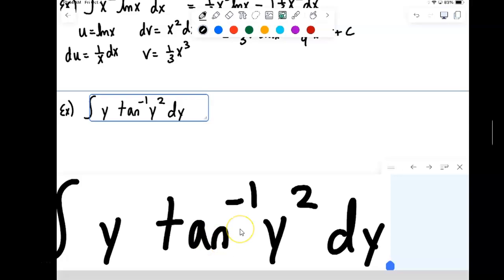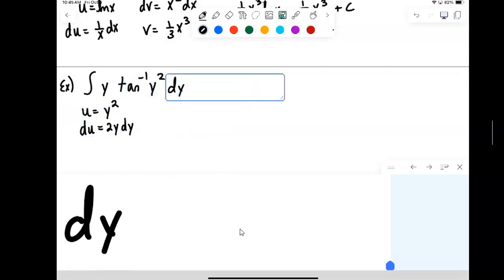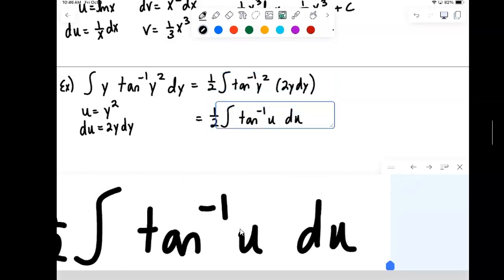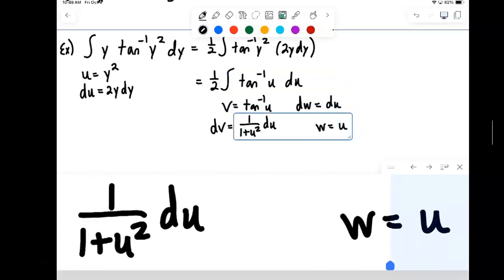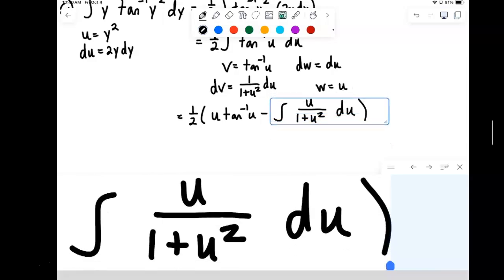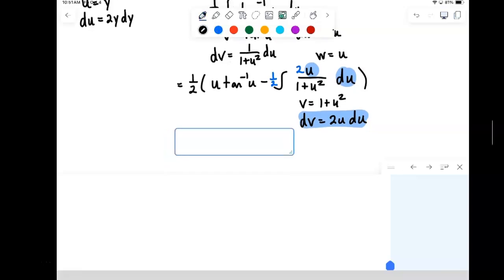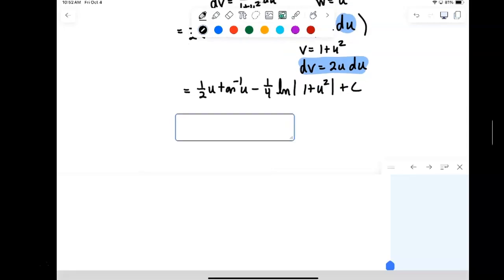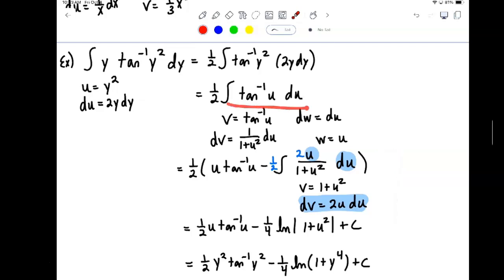Integration by Parts 8